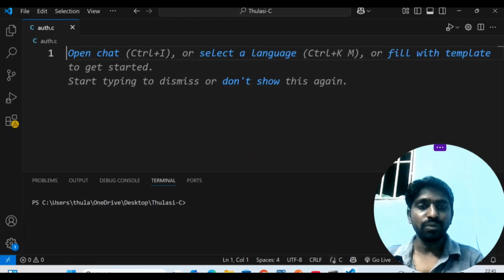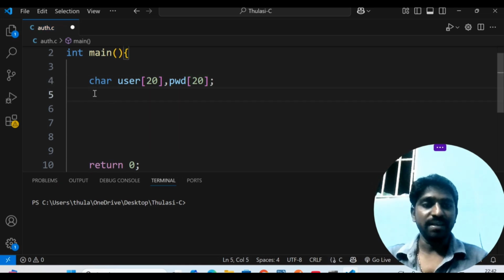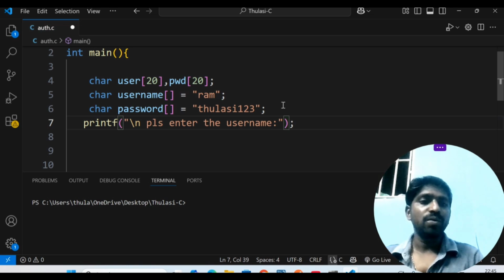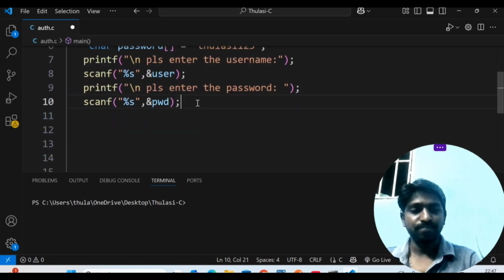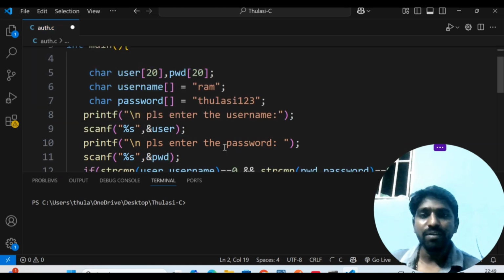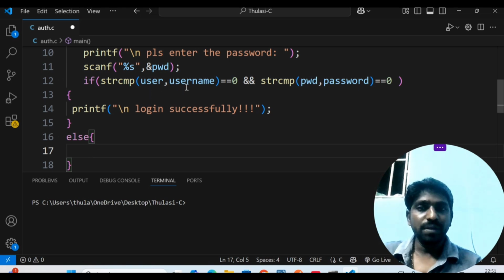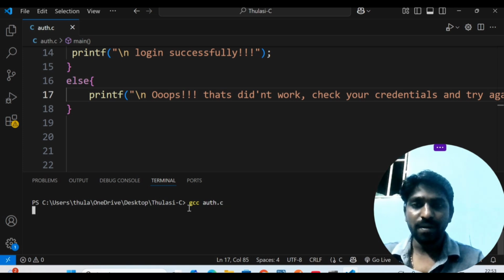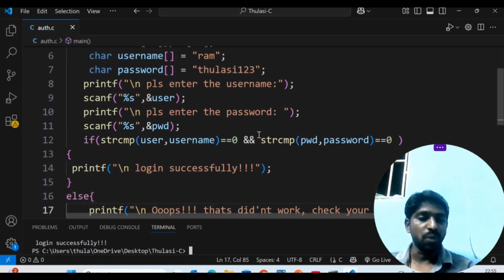Login Authentication System Using C Language@coderscoding8772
This project, titled "Login Authentication System Using C Language," is a console-based application designed to demonstrate basic concepts of user authentication through username and password validation. The program prompts the user to input login credentials and checks them against predefined valid entries. If the input matches the stored credentials, access is granted; otherwise, an error message is displayed.